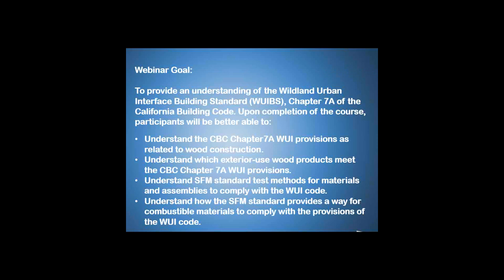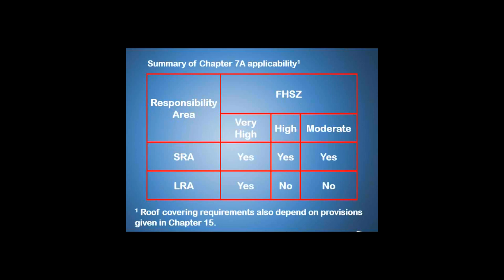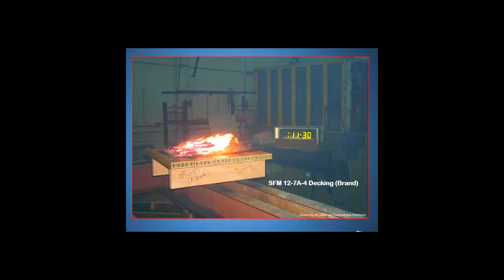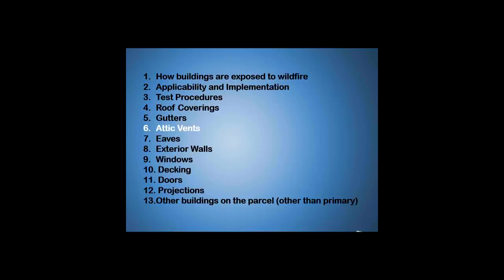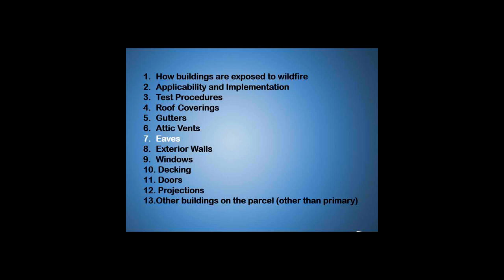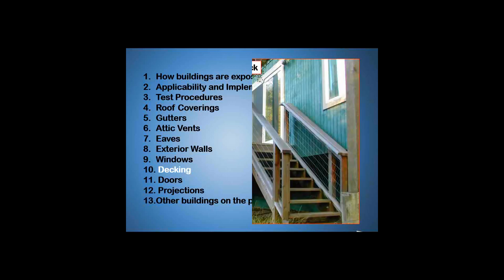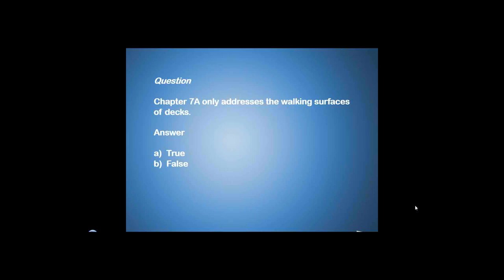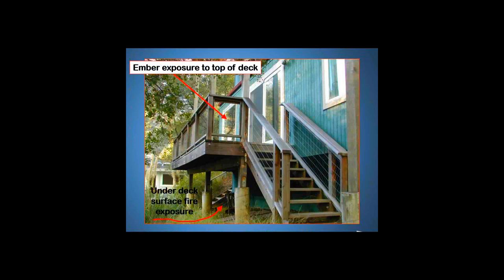WUI Chapter 7A Compliance Options for Buildings in Wildfire Prone Areas in California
This webinar is for building officials, fire marshals, inspectors, plan checkers, architects or builders who would like to learn how various common exterior wood products comply with Chapter 7A Wildland Urban Interface (WUI) provisions of the California Building Code (CBC). Chapter 7A of the CBC applies to new residential and non-residential construction. It was implemented in two phases, beginning in December, 2005. It is applicable in all fire hazard severity zones (FHSZ) in State Responsibility Areas and Very High Fire Hazard Severity Zones in Local Responsibility Areas. Chapter 7A also references California State Fire Marshal (SFM) standard test methods that provide options for materials and assemblies to comply with the code. Materials and assemblies that can be evaluated using these SFM standards include exterior siding, windows, eaves and other horizontal projections and decking. With the possible exception of the “Windows” test method, the SFM standards provide a way for combustible materials to comply with the provisions of the code.

This course is available as an eCourse on AWC's eCourse page. To earn continuing education credit, visit AWC's eCourse page with an AWC account